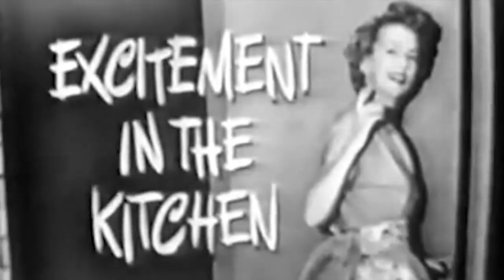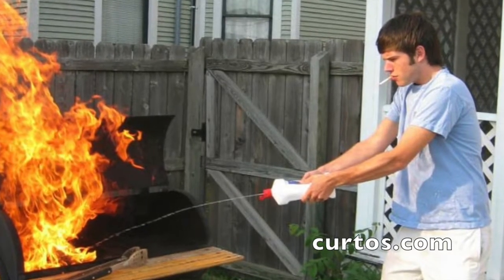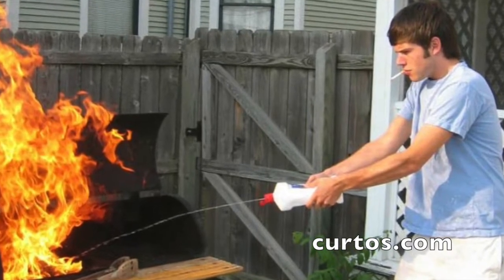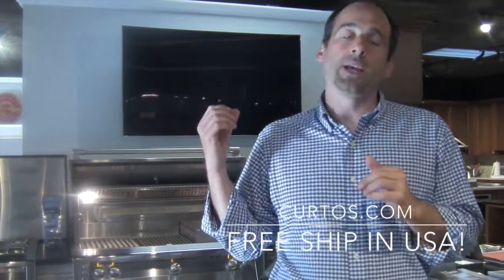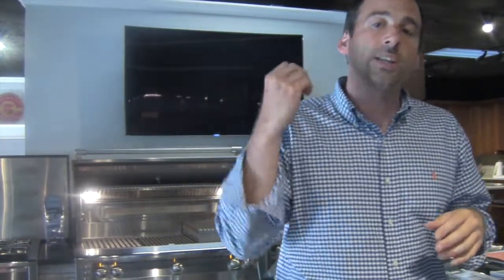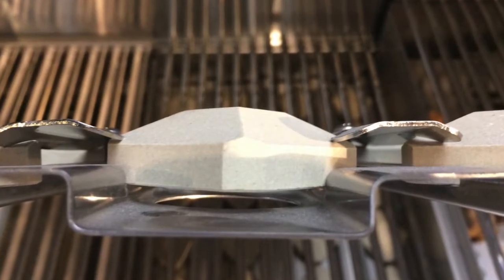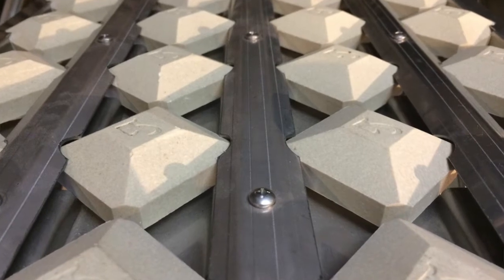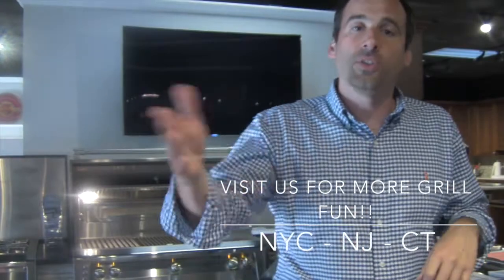Alfresco Grill Review: Flare Ups! (Are a Good Thing)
Senor Smoke talks Flare ups and why they are a good thing...particularly on an Alfresco grill.